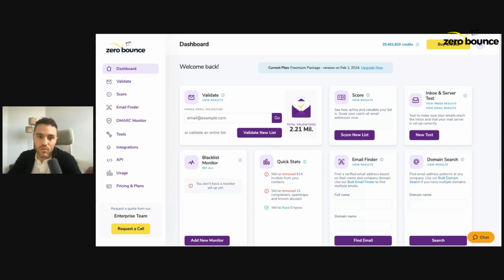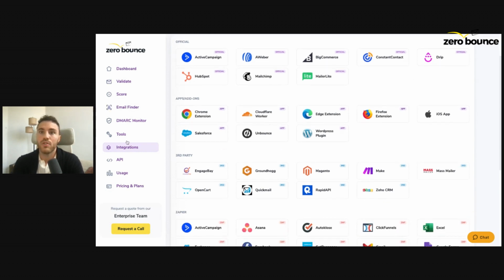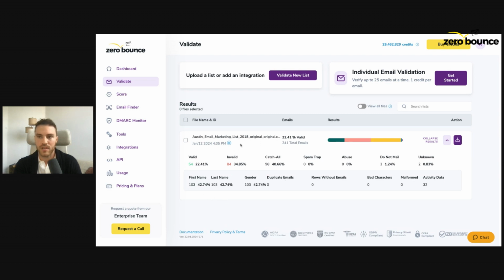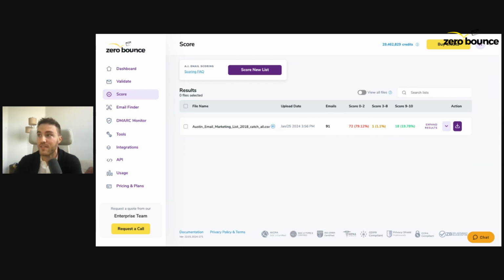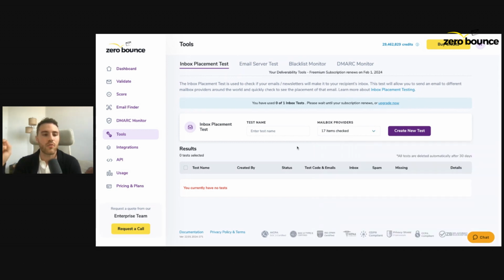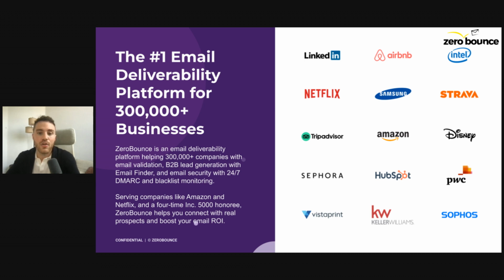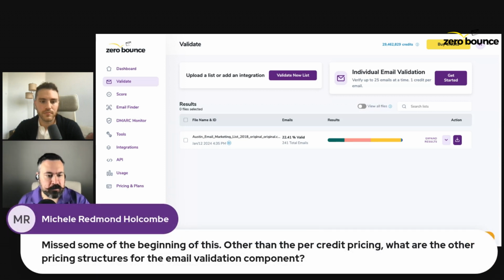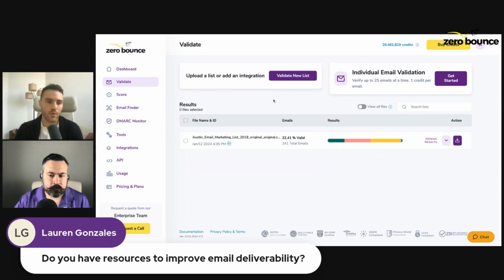ZeroBounce in Action: An Email Deliverability Platform Demo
It's ZeroBounce in Action!

This demo webinar presented by Austin Helm shows the many things the ZeroBounce Platform can do for your email marketing. We’re bringing you this webinar so you don’t miss out on any of our features.

Feel free to bookmark this and review at any time.